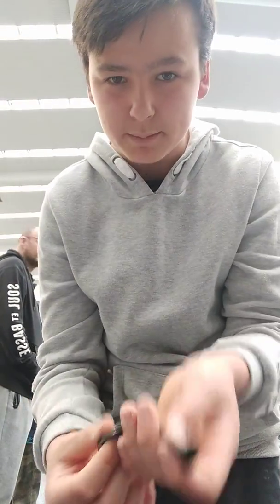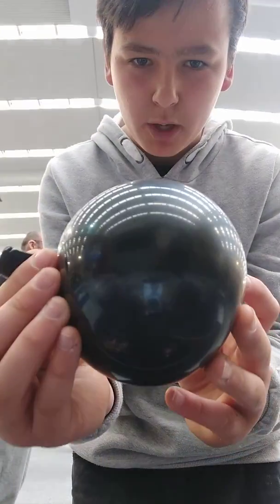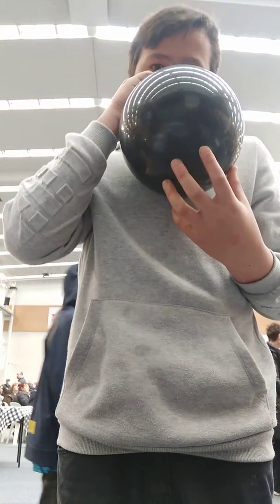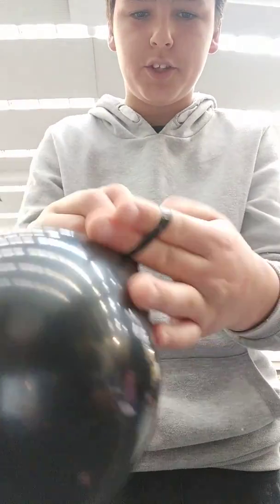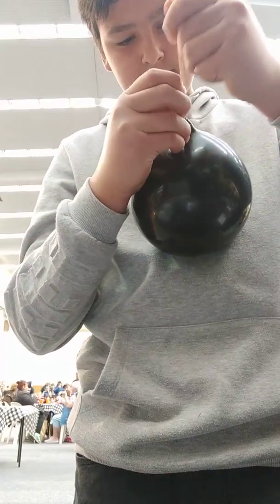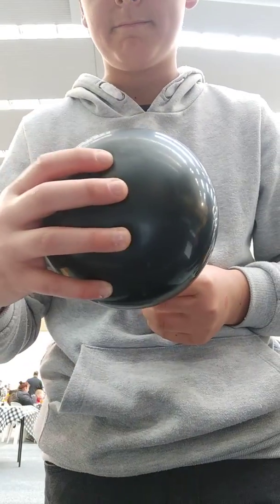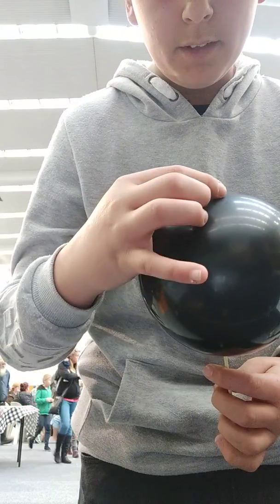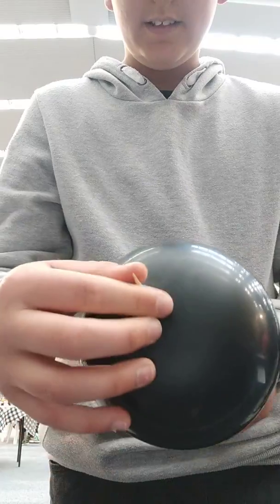Science Showoffs – How to put a skewer through a balloon – Phoenyx Jack Osborne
Here is a detailed explanation of how to put a skewer through a balloon.